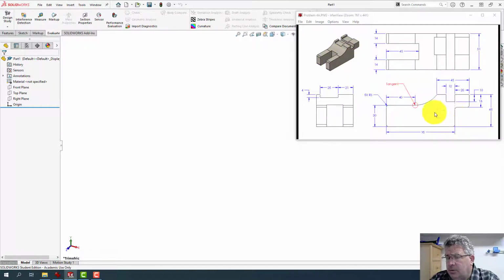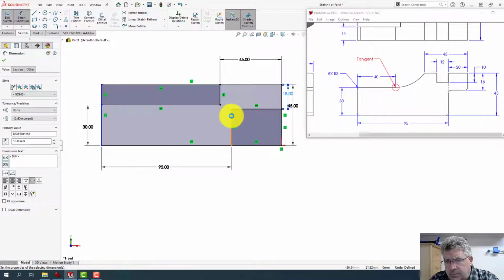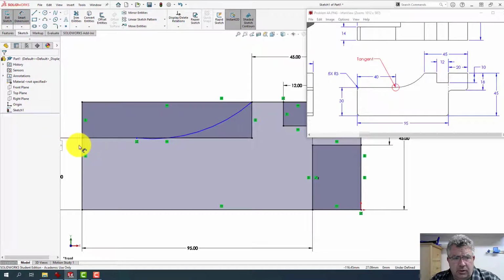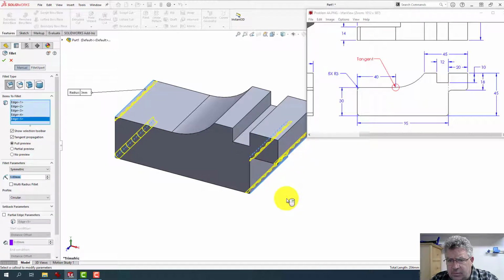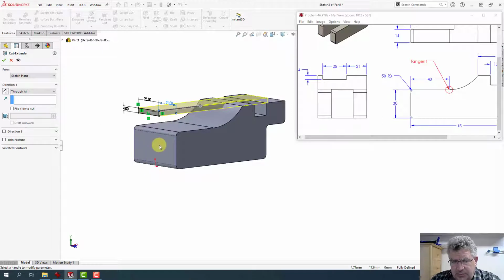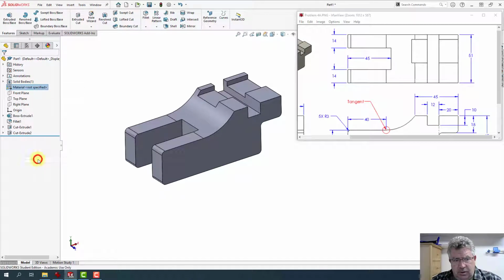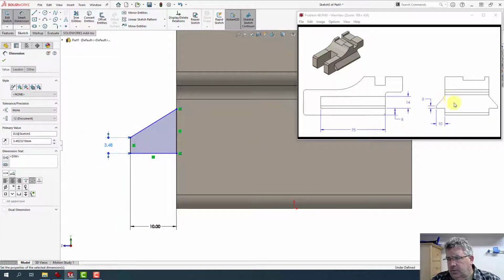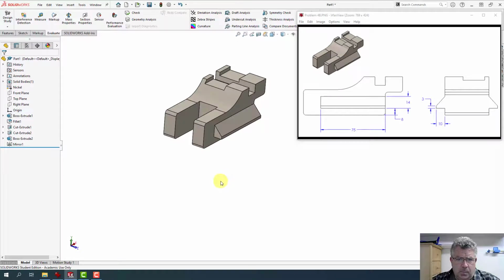MECH.2010 Midterm Solution - Problems 7 and 8